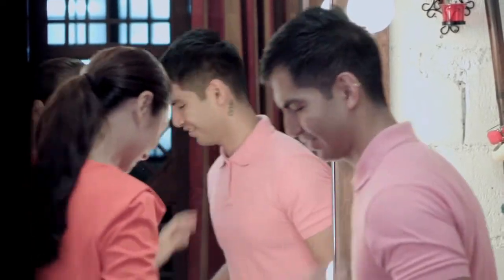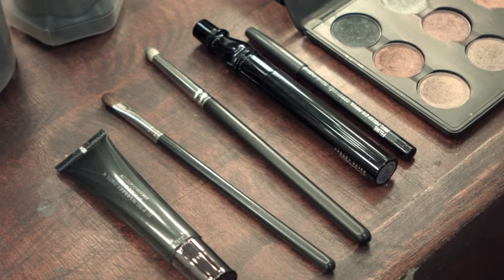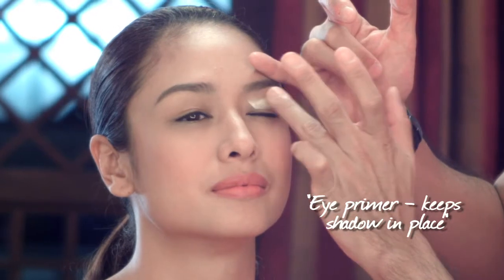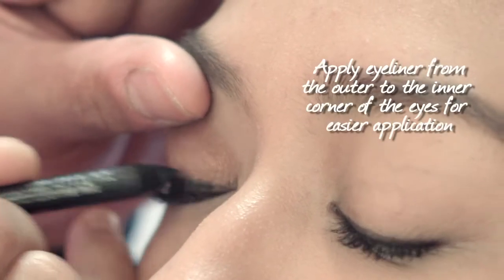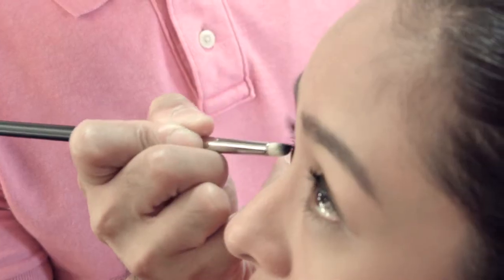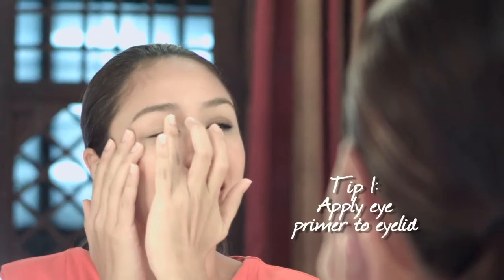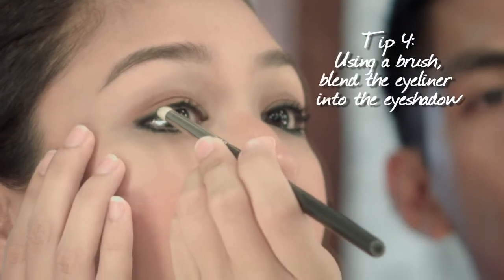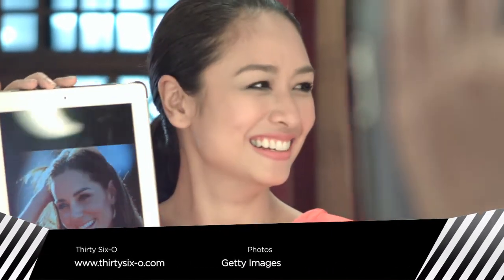Kate Middleton's Sexy Eye Make up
Learn how to do Kate Middleton's Sexy Eye Makeup in few easy steps